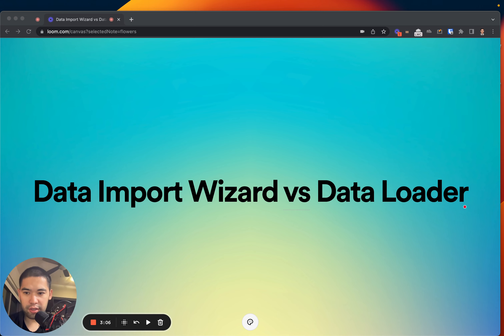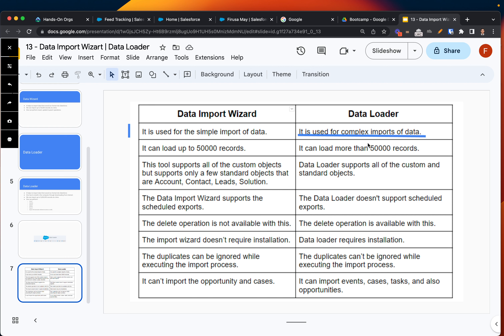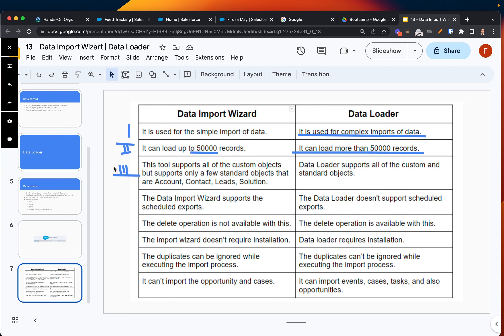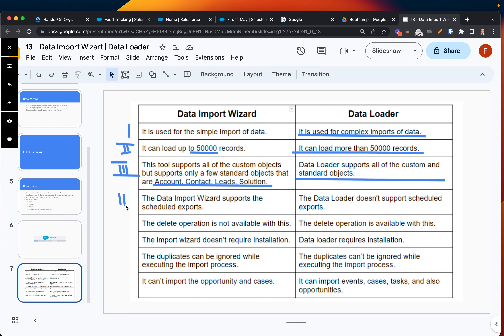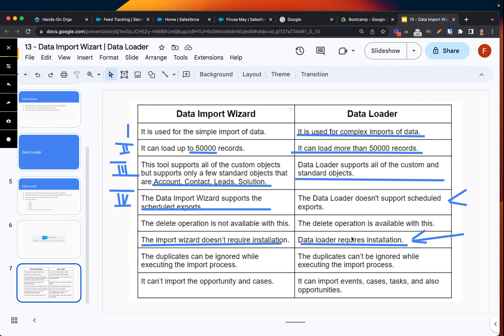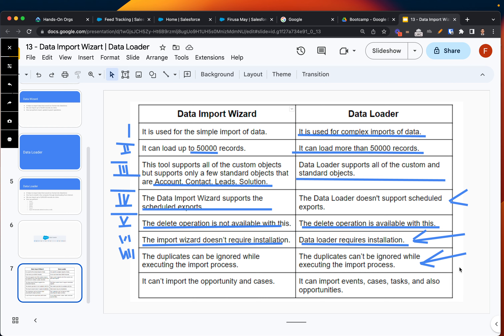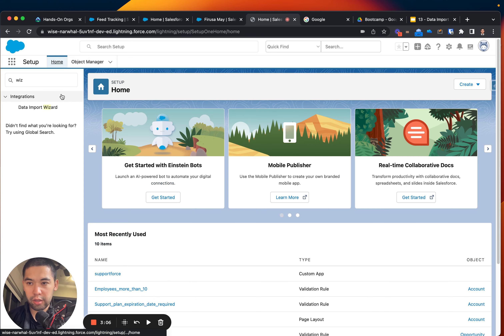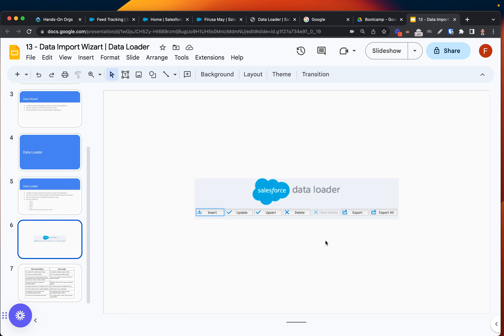Salesforce Data Import Wizard vs. Data Loader | Which tool is better?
Thanks for learning with me and supporting my channel!

➜ Provide your feedback and suggestion on what you would like to see in the following tutorial videos